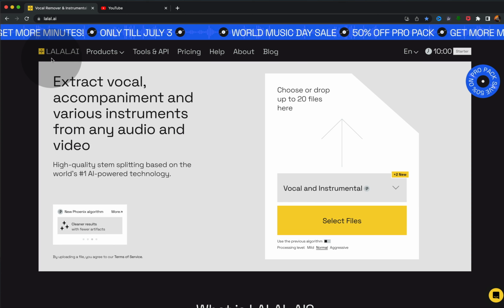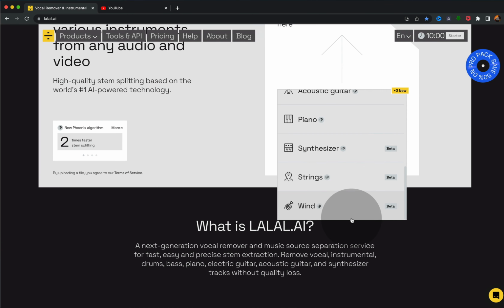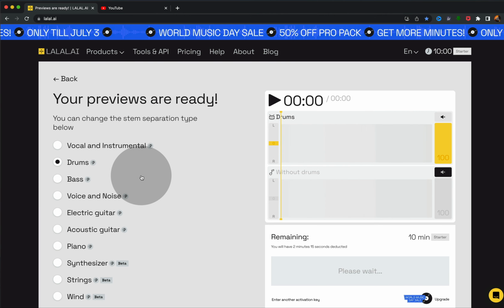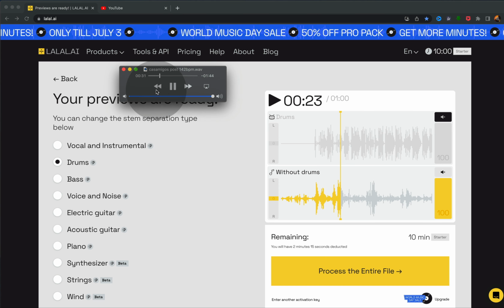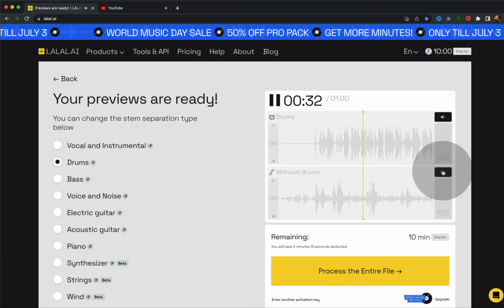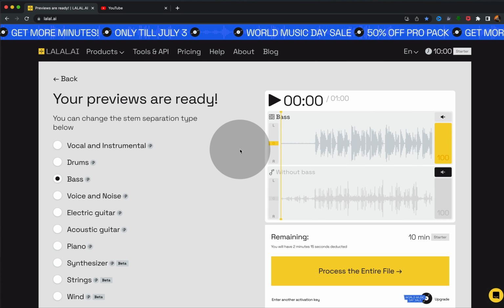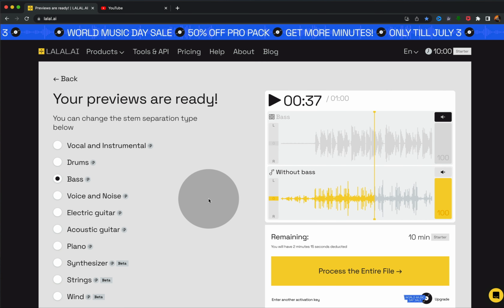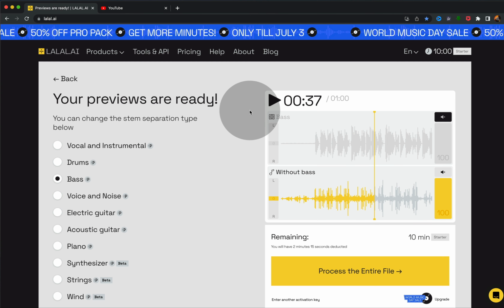Get STEMS from ANY BEAT using LALAL.AI